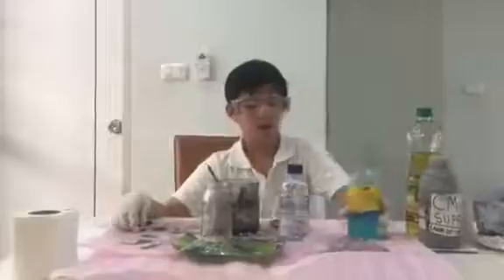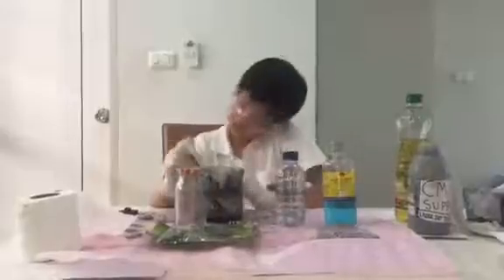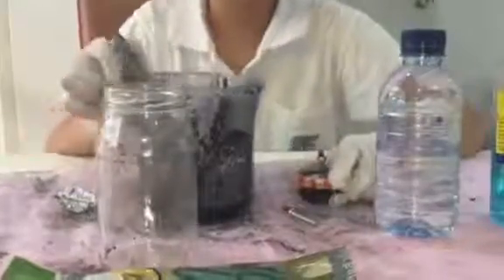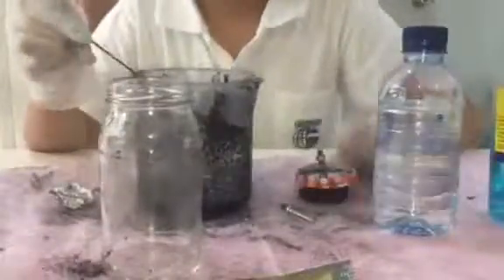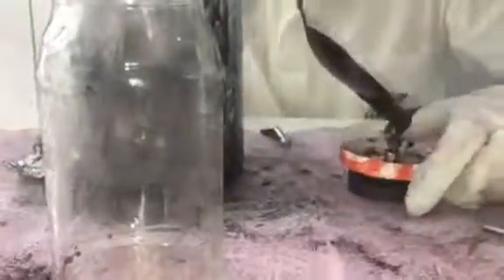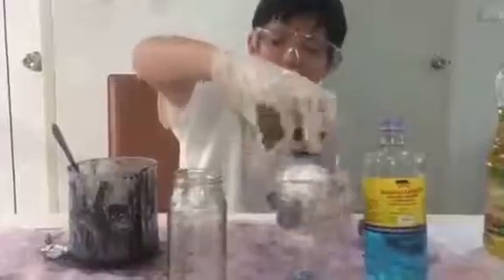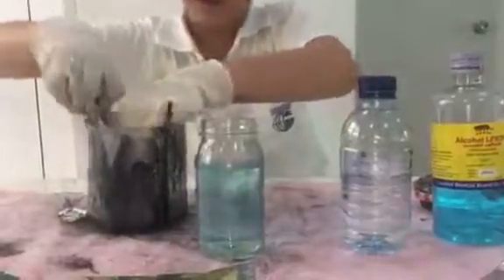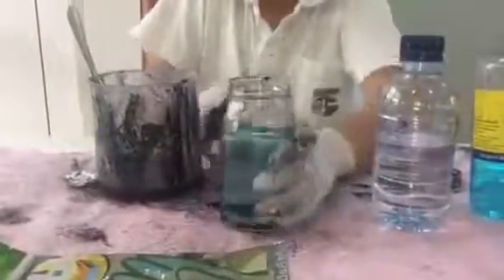Ferrofluid Part2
After making the Ferrofluid, this is the fun part, which is playing with it!